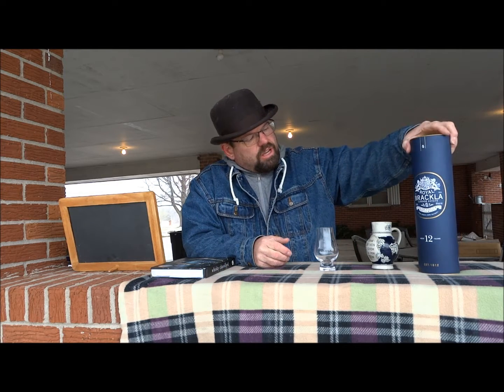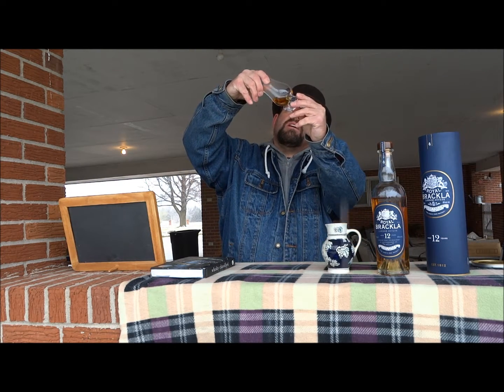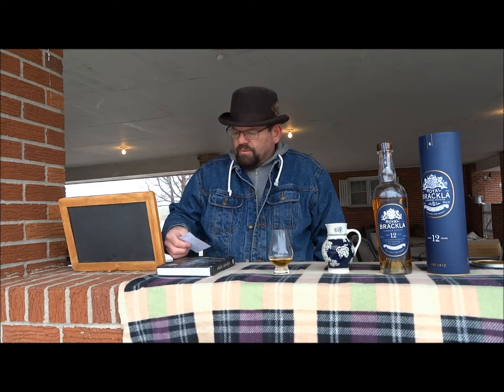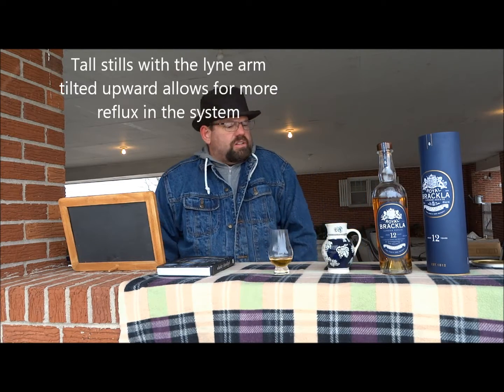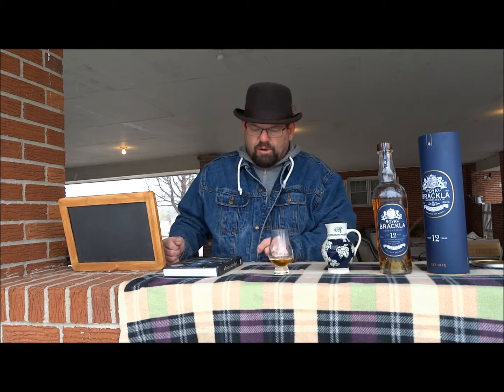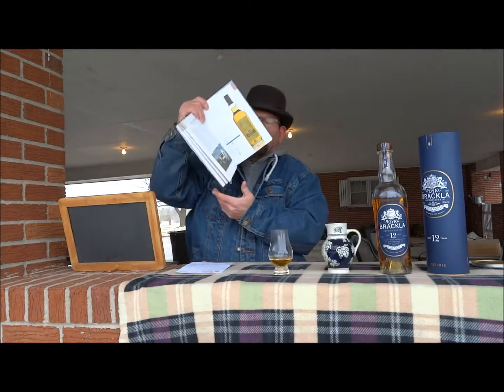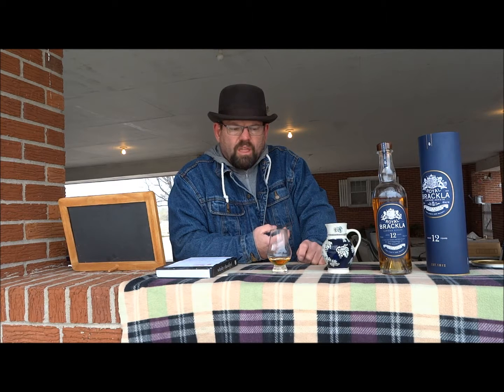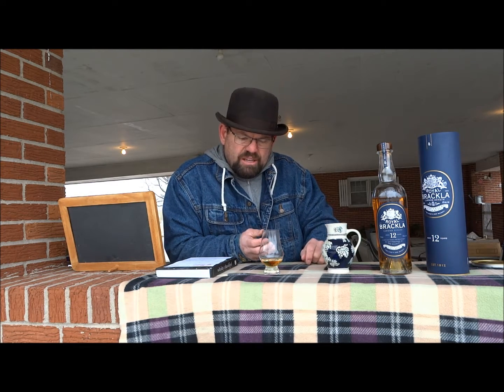Whisk'e'y Review 12, Royal Brackla 12 Single Malt Scotch Whisky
This is an independent review of the Royal Brackla 12 year old Single Malt Scotch Whisky.
This review is intended for those who are of legal age to consume alcoholic beverages in the country where it is viewed.